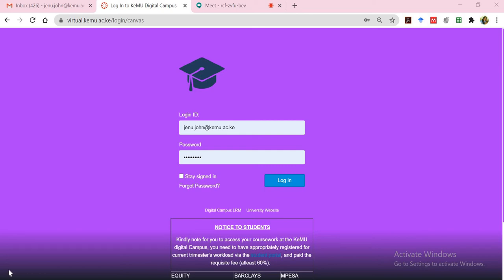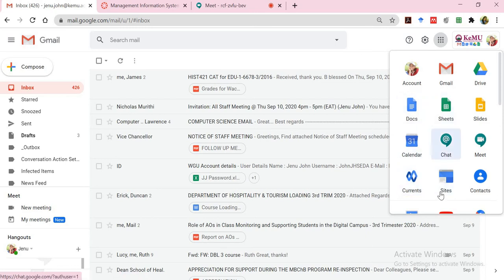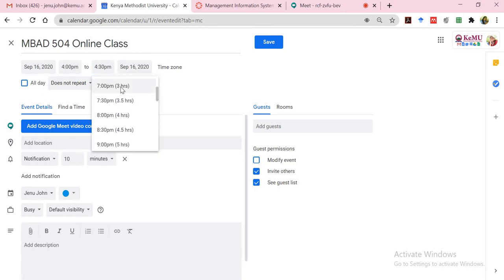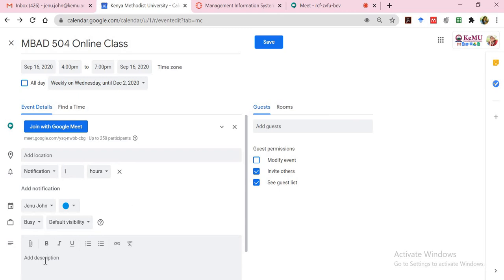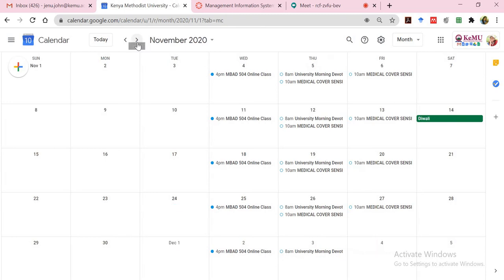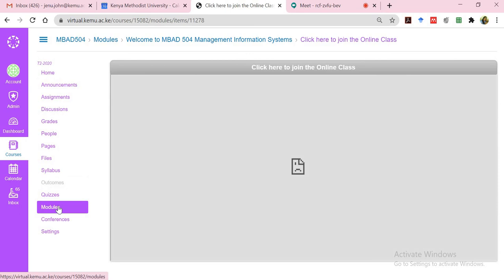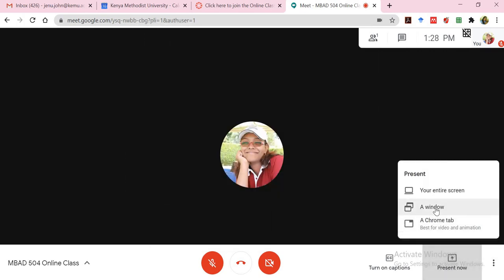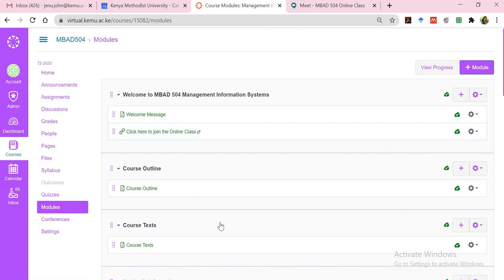KeMU CVL Scheduling a Class with Google Meet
This demonstrates how to schedule a class on your calendar app and integrate it into the Modules within the Digital Campus.